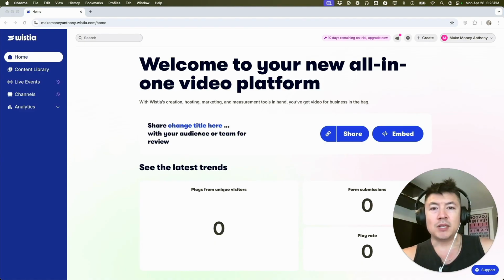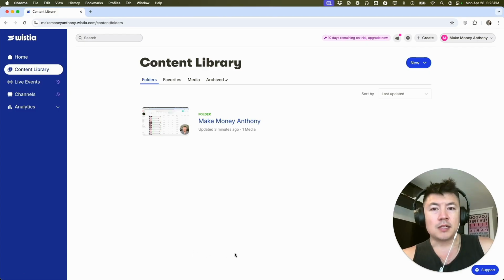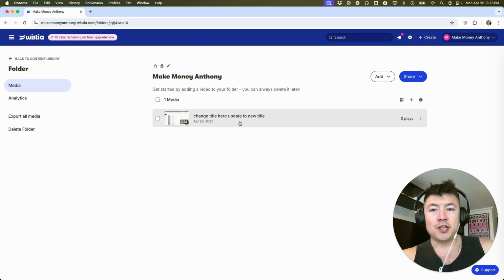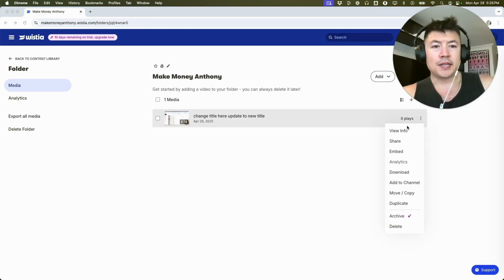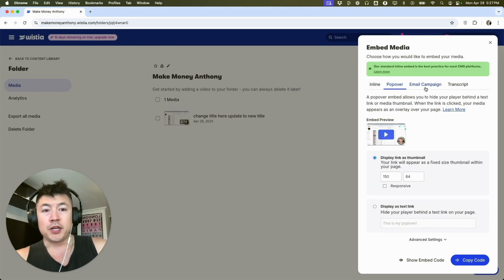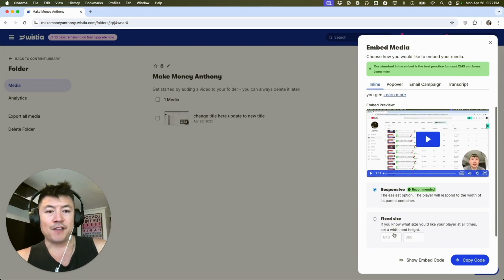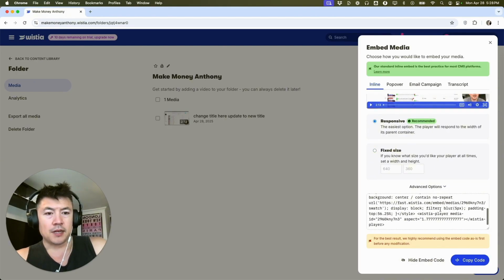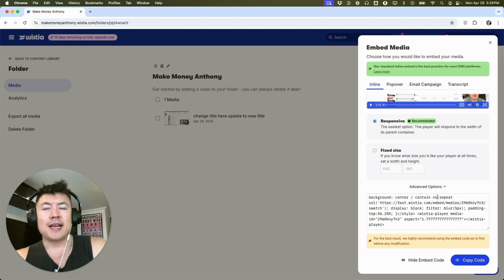✅ How To Find Wistia Video HTML Embed Code 🔴